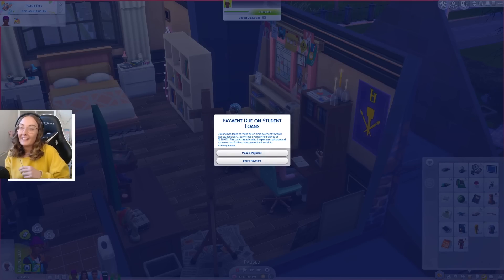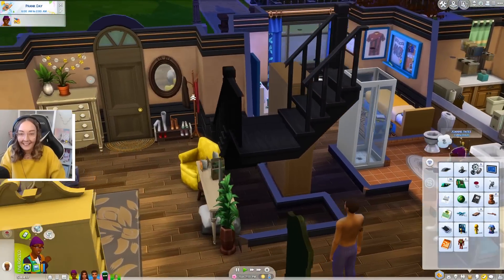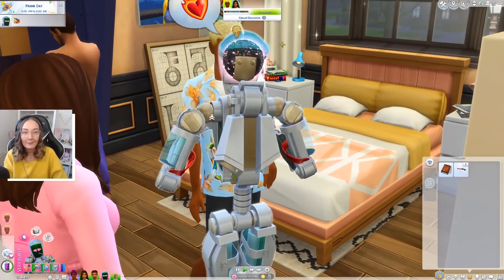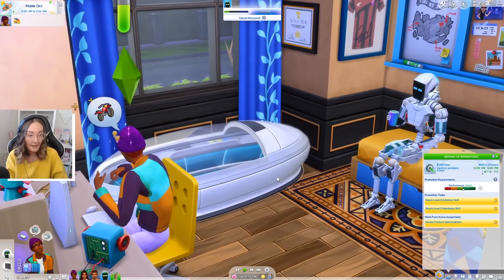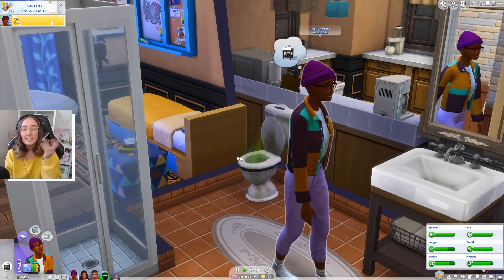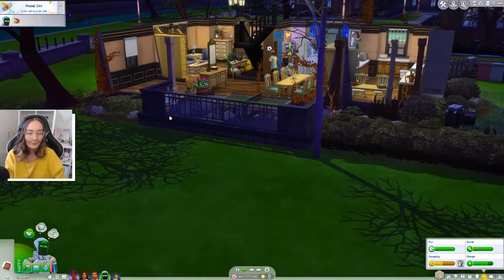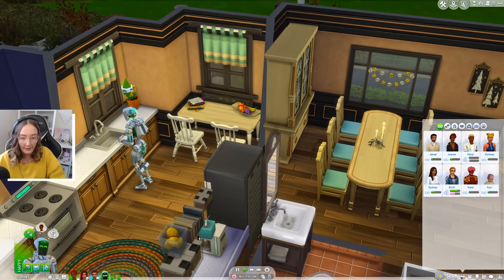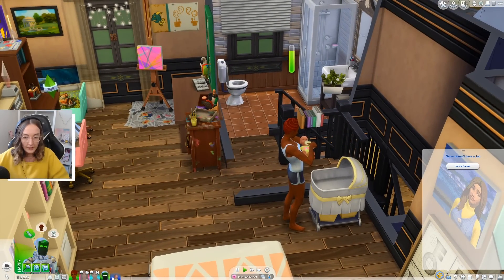Sims 4 university but I'm avoiding all responsibility | Discover University Part 26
Welp we got our first warning about paying back our student loans but Joanne isn't ready for that type of responsibilty so it's time to avoid it!